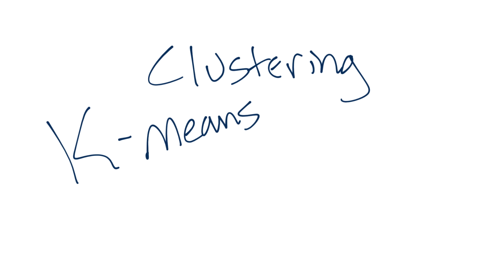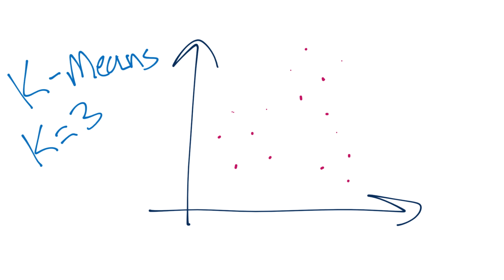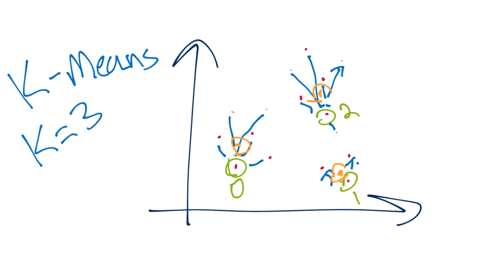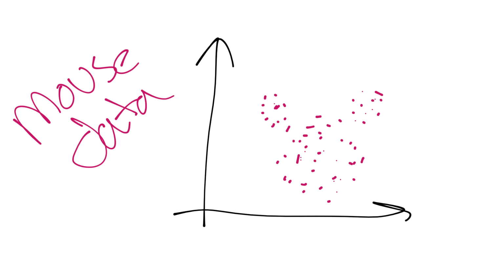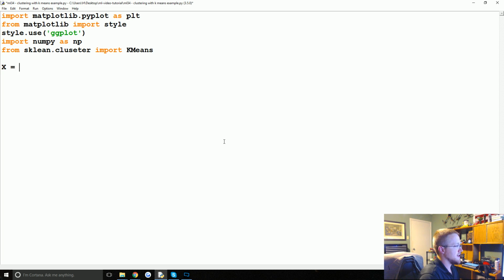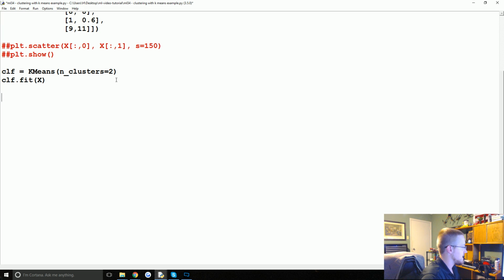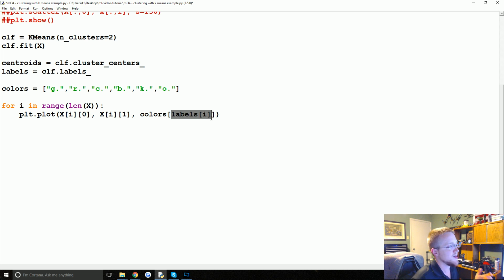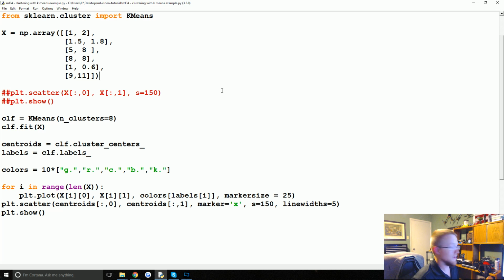Clustering Introduction - Practical Machine Learning Tutorial with Python p.34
In this tutorial, we shift gears and introduce the concept of clustering. Clustering is form of unsupervised machine learning, where the machine automatically determines the grouping for data. There are two major forms of clustering: Flat and Hierarchical. Flat clustering allows the scientist to tell the machine how many clusters to come up with, where hierarchical clustering allows the machine to determine the groupings.